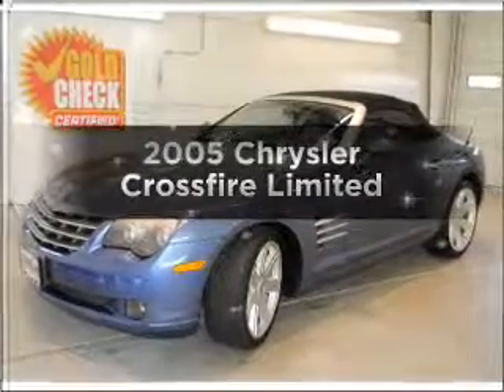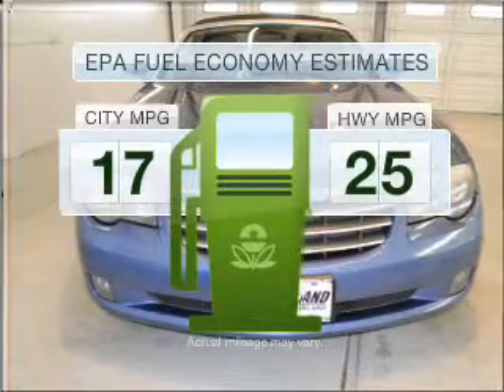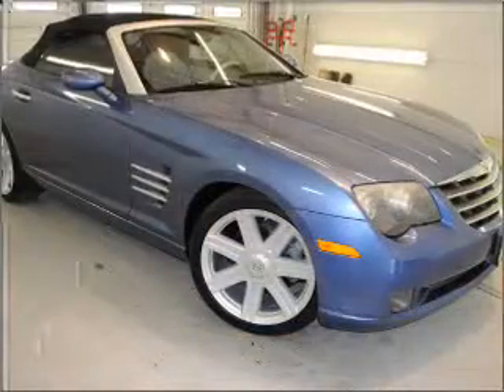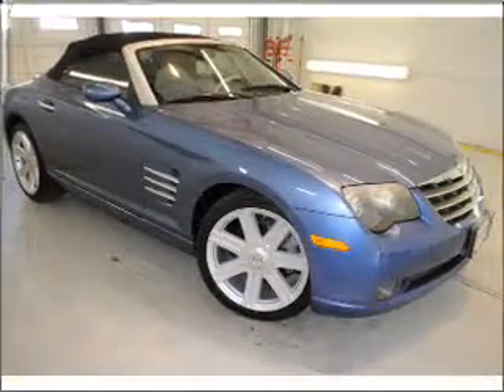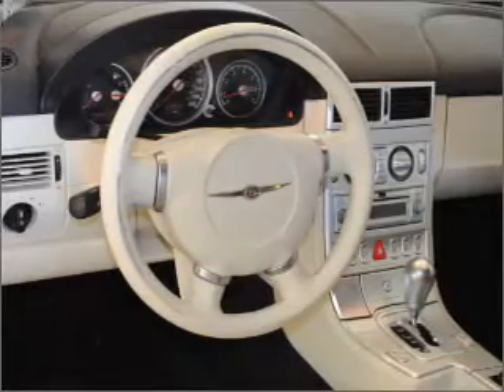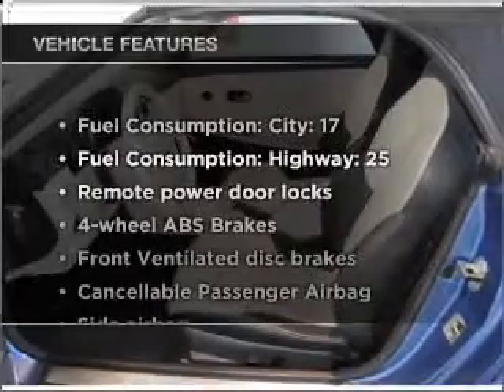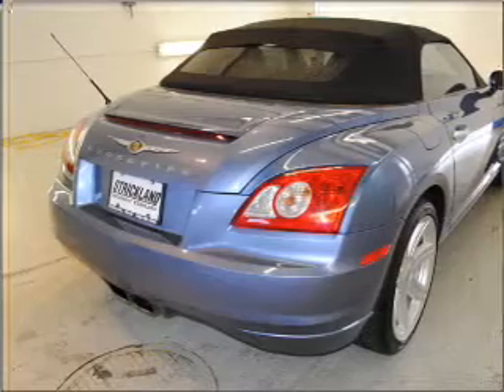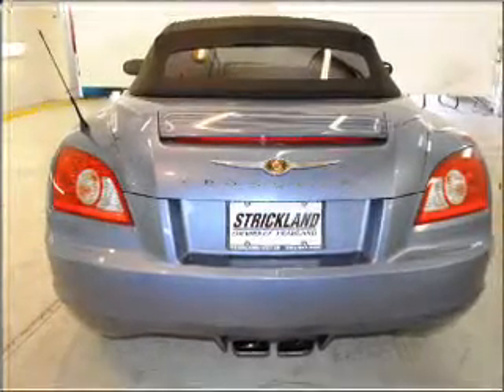2005 Chrysler Crossfire - PEARLAND TX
Year: 2005
Make: Chrysler
Model: Crossfire
Trim: Limited
Engine: 3.2 liter 6 cylinder 18 valve
Transmission: Automatic with Overdrive
Color: Blue
Mileage: 64004
Address:
5719 BROADWAY